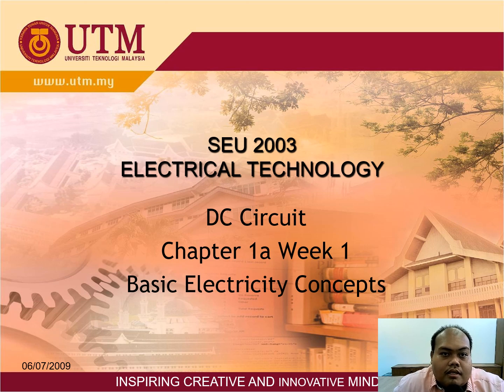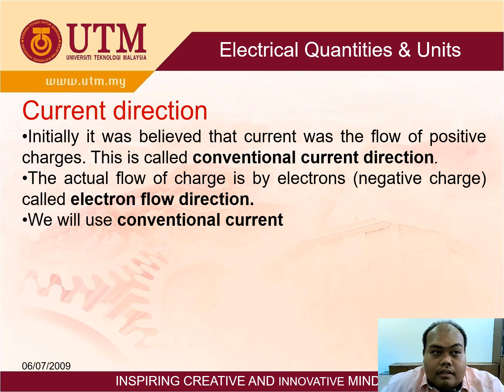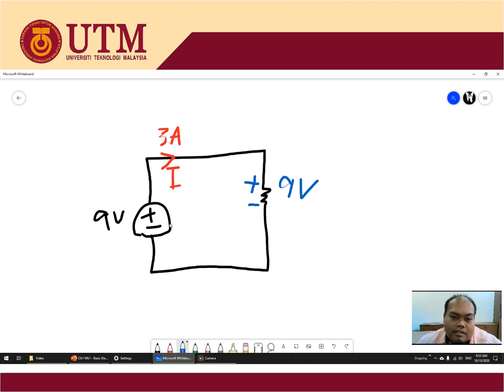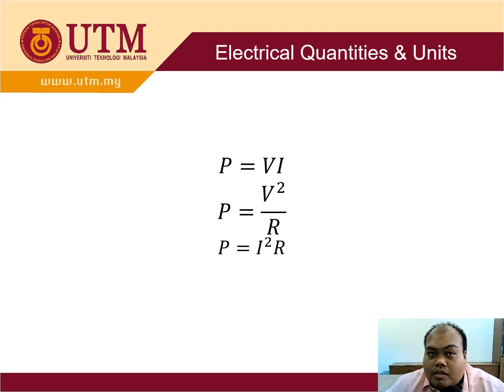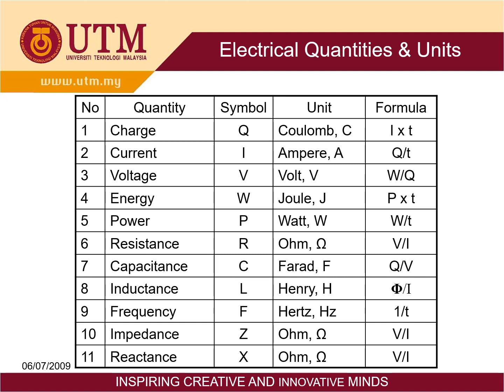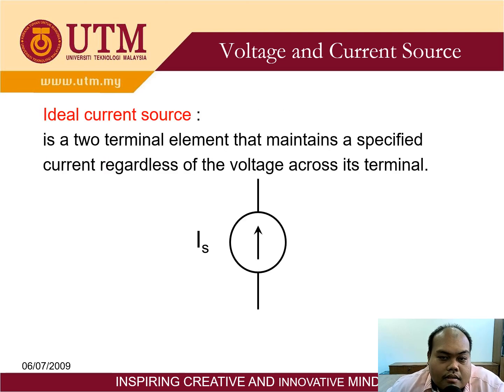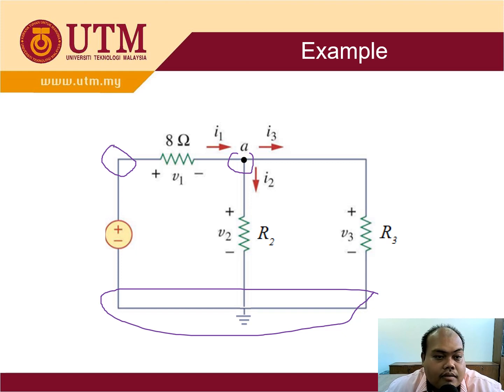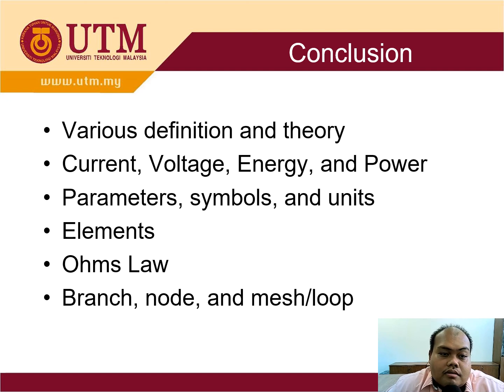Ch1a Wk1 Basic Electricity Concepts